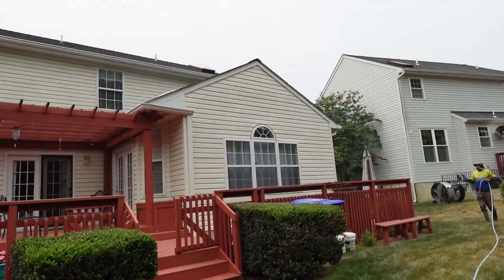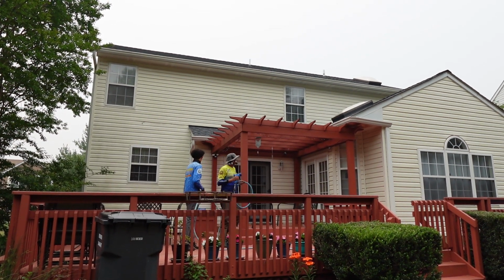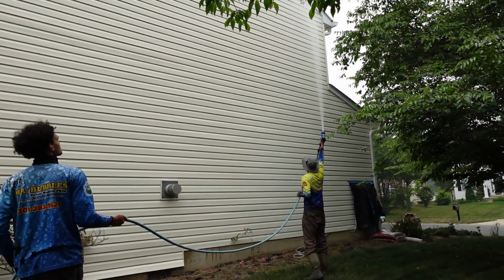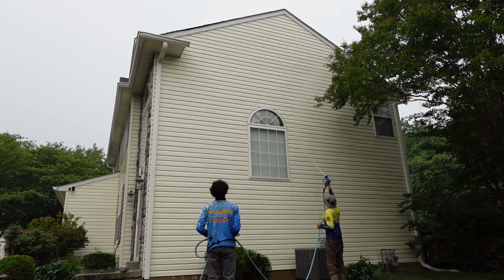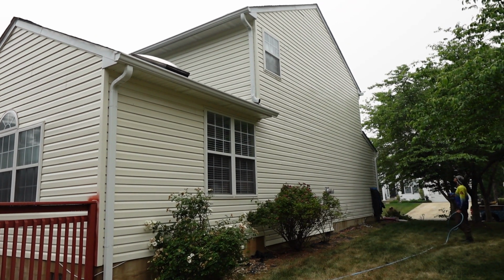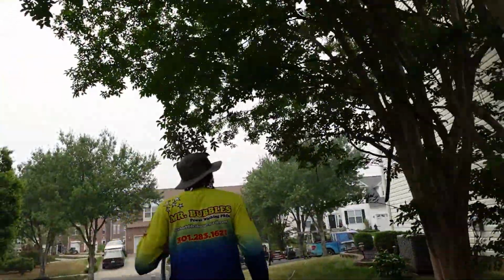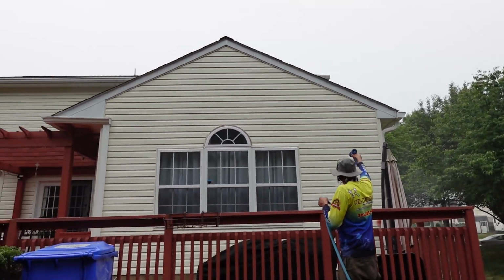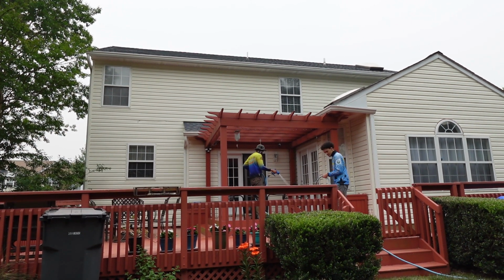Ep.05 How to PRESSURE WASH a House With BLEACH!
In this episode, we teach you how to pressure wash a house with bleach; if you are looking for a pressure washing for beginners video, you’re in for a treat!

Whether you're just starting out or looking to refine your skills, our channel is dedicated to guiding you through the intricacies of building a successful pressure washing business. With a focus on pressure washing for beginners, we provide comprehensive step-by-step tutorials that cover everything from selecting the right equipment to mastering advanced cleaning techniques. Our goal is to empower you with the knowledge and confidence needed to transform your passion for pressure washing into a thriving business. Join us and embark on a journey to become a pressure washing pro!💦💪🔥

🚨 𝐁𝐔𝐘 𝐌𝐘 𝐁𝐔𝐒𝐈𝐍𝐄𝐒𝐒 𝐈𝐍 𝐀 𝐁𝐎𝐗 🚨

Mr. Bubbles Business in a Box includes 𝐎𝐕𝐄𝐑 𝟓𝟎𝟎 𝐅𝐈𝐋𝐄𝐒:

➜Over 300 Before and After Pics
➜All of my Blueprints
➜Documents and Learning Modules
➜Exclusive Training Videos
➜Marketing Materials

Ready to level up? 𝐋𝐄𝐓'𝐒 𝐓𝐀𝐋𝐊...and get your business growing today!

This video was created by:
MR. BUBBLES